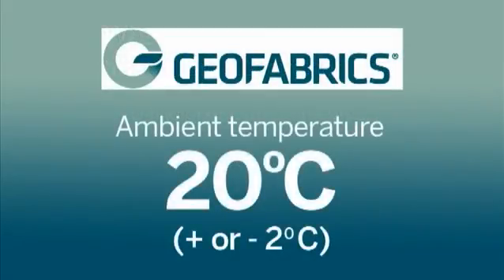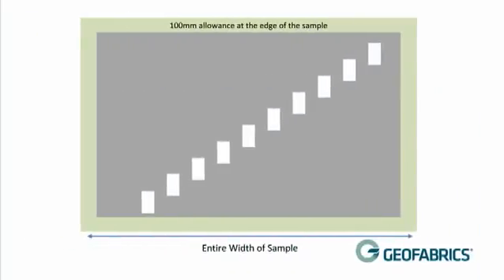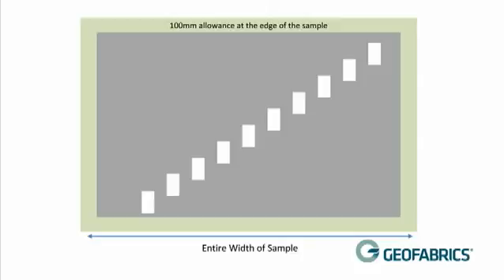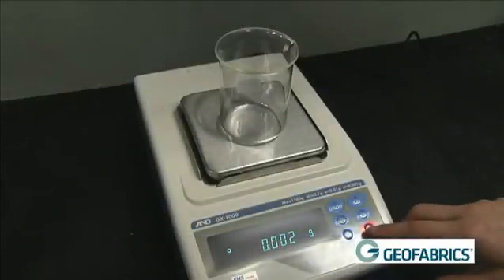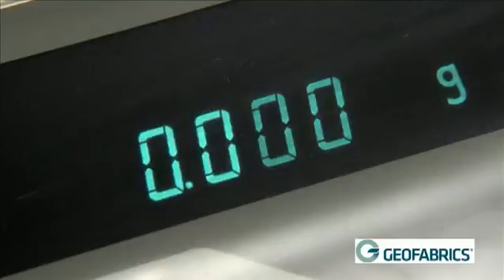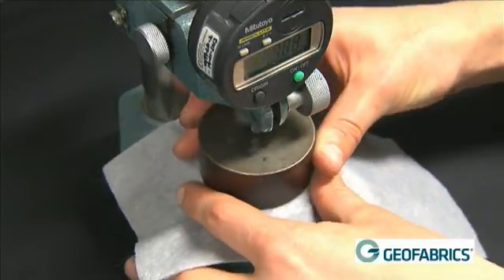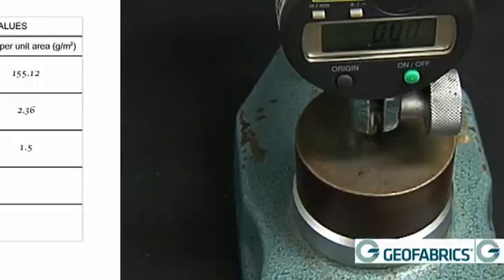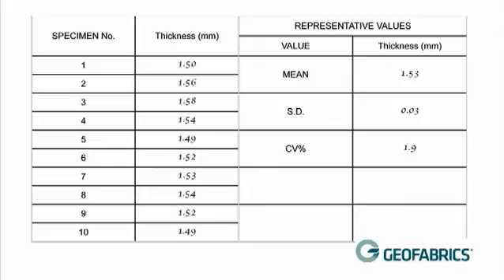Geotextiles Standard AS 3706.1 - Mass and Thickness Test Method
Geofabrics Australasia has developed a suite of videos that explain the Australia Standards related to testing geotextiles, and how these tests relate to practical field applications.

This standard sets out the method for determining the basic physical properties of mass per area unit and the thickness at 2kPa pressure.